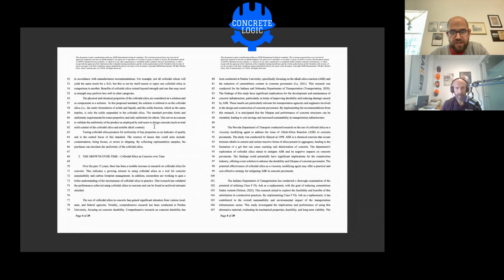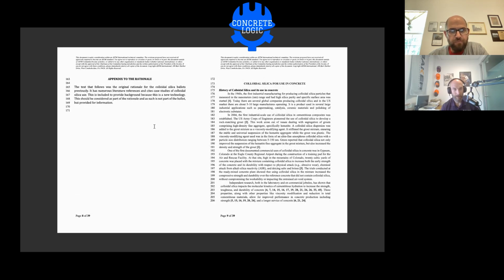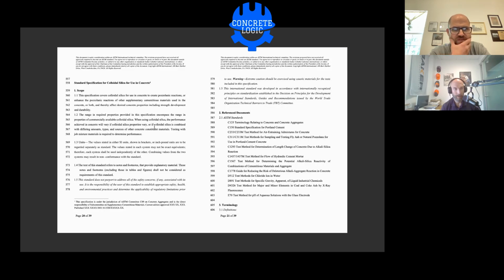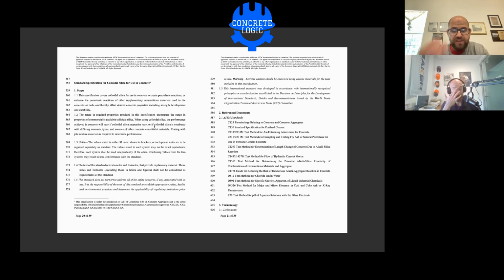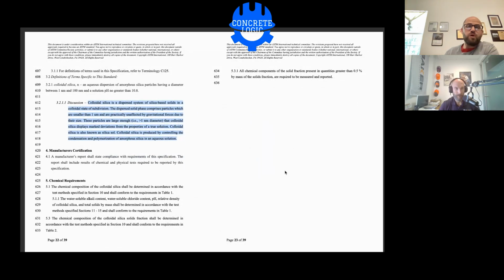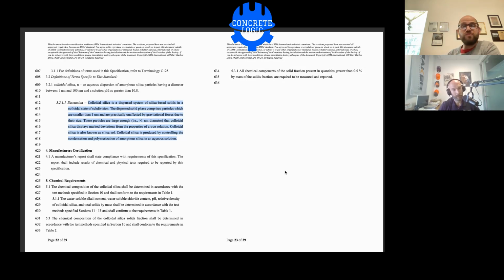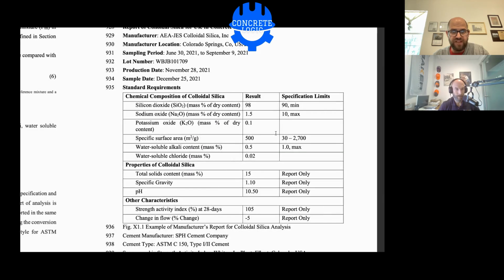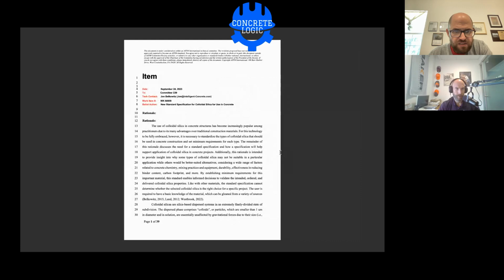EP #093: Colloidal Silica: The Nano-Particles Concrete Dreams About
In this episode, Dr. Jon Belkowitz and Seth discuss colloidal silica and its various applications in the concrete industry. Dr. Jon highlights the differences between colloidal silica and silicates, emphasizing the benefits of using colloidal silica as a densifier and for surface treatments. He also mentions the ongoing efforts to create an ASTM standard for colloidal silica.

The conversation touches on the importance of performance testing and the potential long-term impact of using colloidal silica in concrete.

Takeaways
• Colloidal silica is a controlled suspension of nano-sized particles of silica, typically between 1 and 100 nanometers in diameter.
• Colloidal silica is used as a densifier and for surface treatments in the concrete industry.
• Silicates, on the other hand, react quickly and create a gel-like surface, which can limit penetration into the concrete.
• Using colloidal silica instead of silicates can provide longer-term benefits and reduce the risk of issues like hydrolysis in flooring systems.
• The ASTM is working on creating a standard specification for colloidal silica use in concrete, including performance testing.
• Colloidal silica offers ease of finishing and can help prevent issues like pinholes in the concrete surface.

Chapters
00:00 Introduction and Overview
03:06 Definition and History of Colloidal Silica
07:16 Differences Between Colloidal Silica and Silicates
13:15 The Importance of Using the Right Materials in Concrete
26:07 Progress Update on ASTM Standard for Colloidal Silica

Did you learn something from this episode? If so, please consider donating to the show to help us continue to provide high-quality content for the concrete industry.